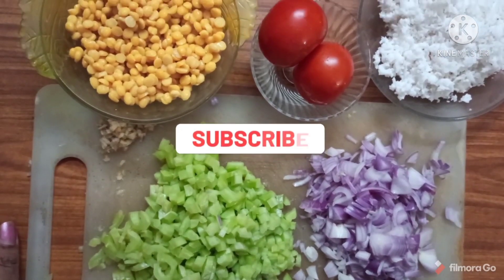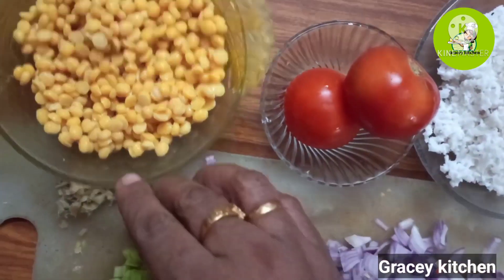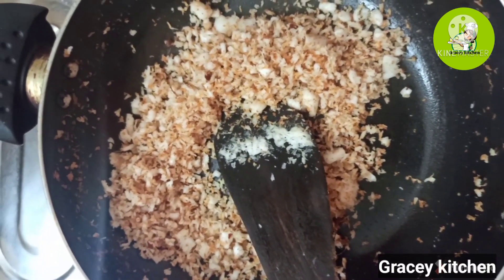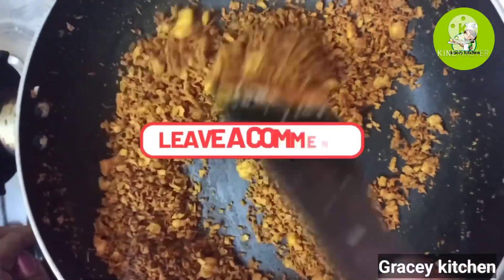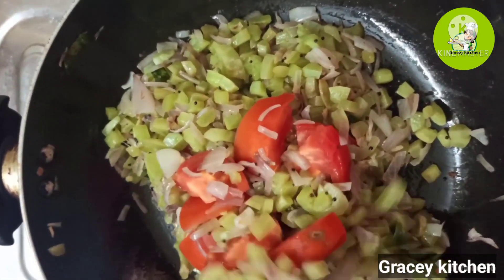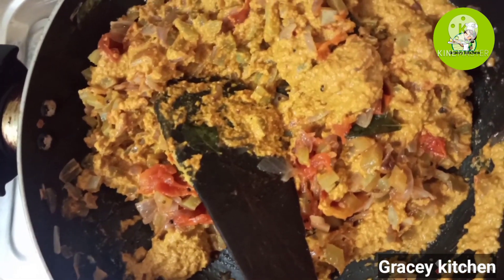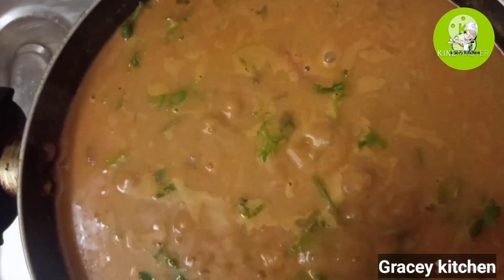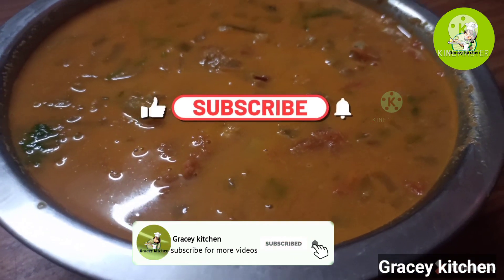pudalangai kadalaiparuppu thiyal | புடலங்காய் கடலைபருப்பு தீயல் செய்வது எப்படி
Vidiem 750 Watts Mixer Grinder (Black, With Multi CHEF & 4 Jars)
Butterfly Jet Elite Mixer Grinder, 750W, 4 Jars(46%offer)
Butterfly Hero Mixer Grinder, 500W, 3 Jars(51%offer)
LiMETRO STEEL Stainless Steel 4 Layer Fruit Vegetable Trolley